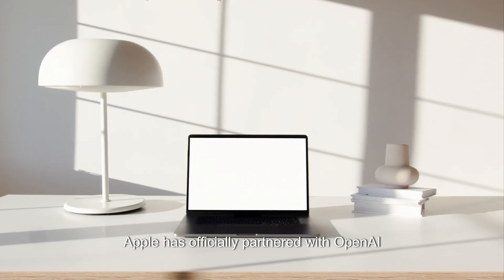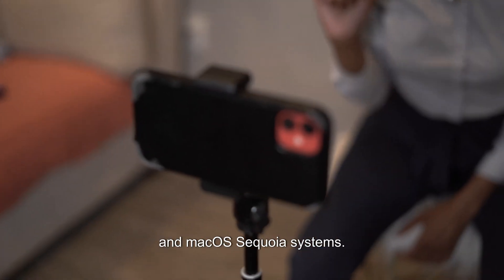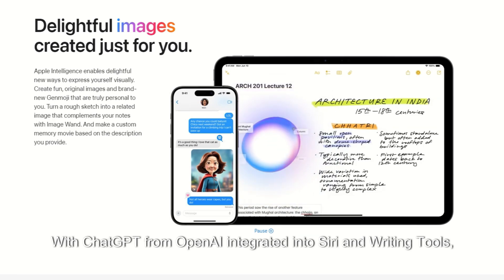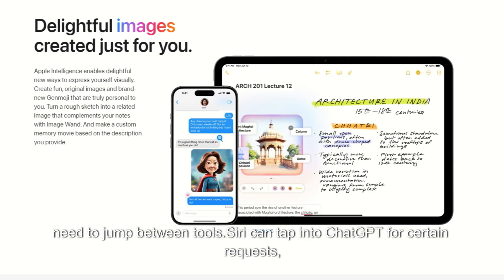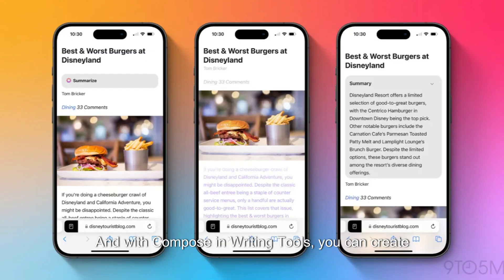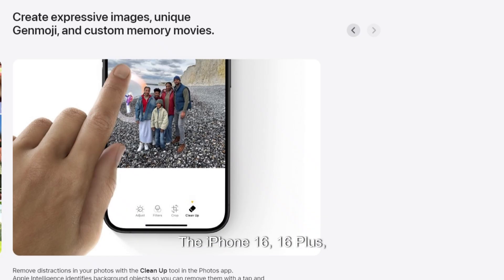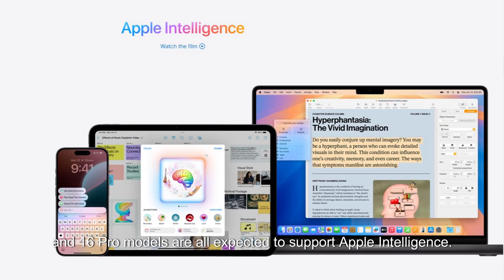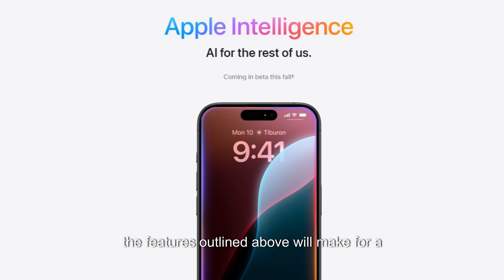Safari gets Apple Intelligence upgrade in iOS 18.1 | iOS 18 AI Features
Welcome to our latest video where we explore the new and exciting features of Safari in iOS 18.1! With the recent Apple Intelligence upgrade, Safari is now smarter and faster than ever before.

In this video, we'll walk you through the enhanced privacy features, improved browsing speed, and the intuitive user interface that makes your browsing experience seamless and enjoyable. We'll also delve into how Apple Intelligence works in the background to make your Safari browsing smarter, providing personalized suggestions and faster loading times.

Whether you're a long-time Apple user or new to the ecosystem, this video is a must-watch to understand the full potential of your device running iOS 18.1. Don't forget to like, share, and subscribe to our channel for more updates on Apple products and software enhancements.

Do Follow me on Following Social Media Apps.